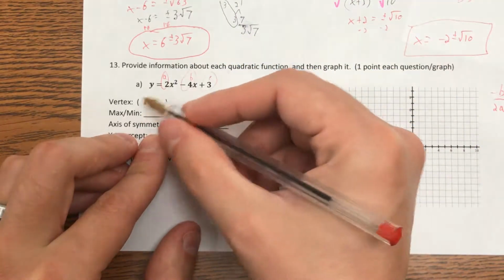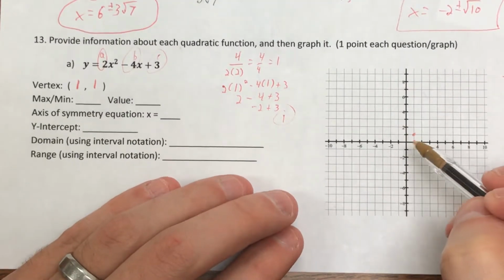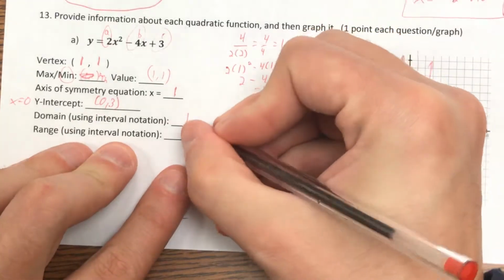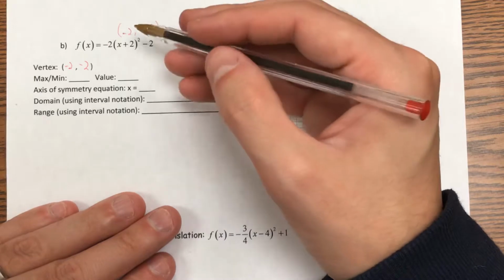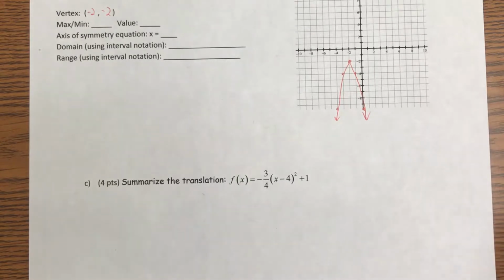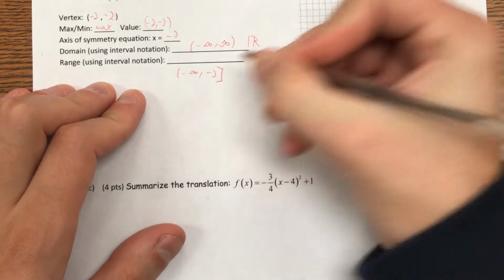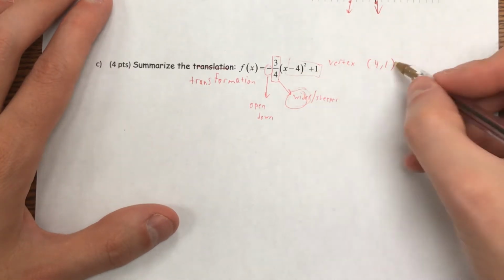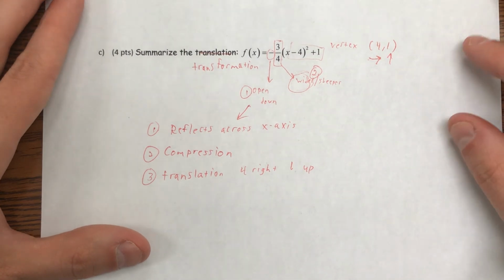Solving Quadratics Review Part 3